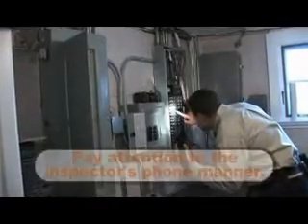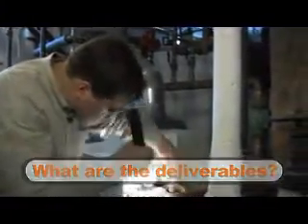Mississauga Real Estate - Agents, Mortgage, Home Inspectors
One of the finest neighbourhoods in Mississauga, Ontario has now it's own website. Useful information about Real Estate, agents and their commissions, news, free classifieds.